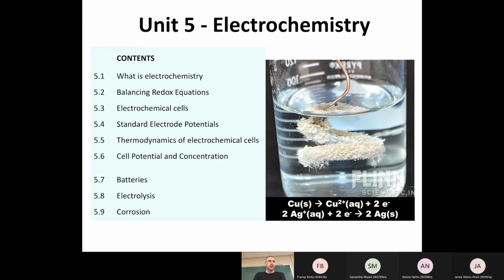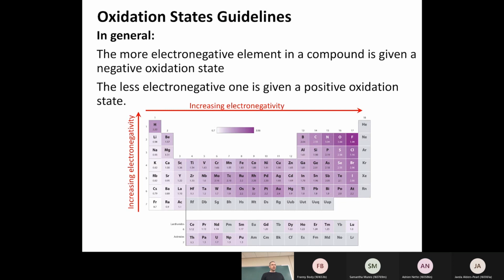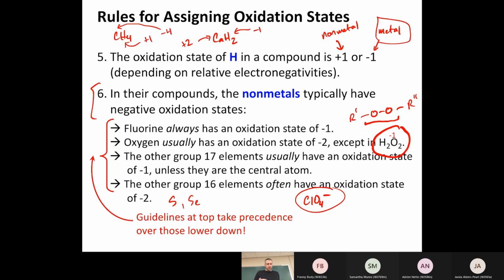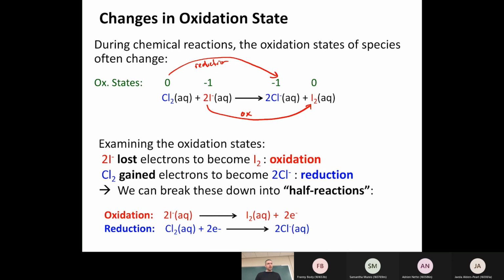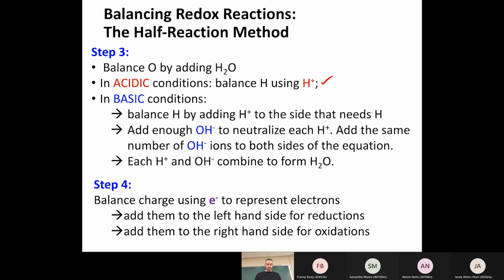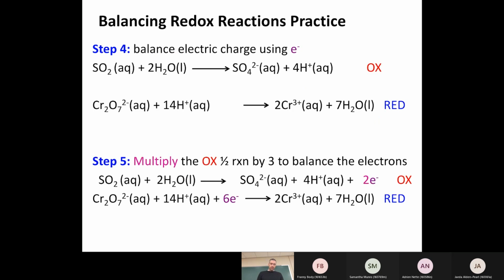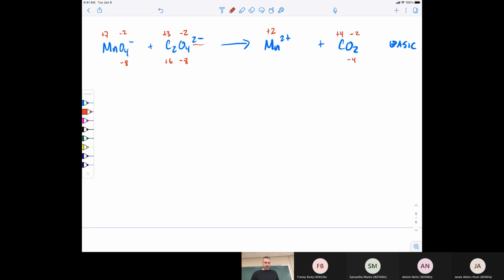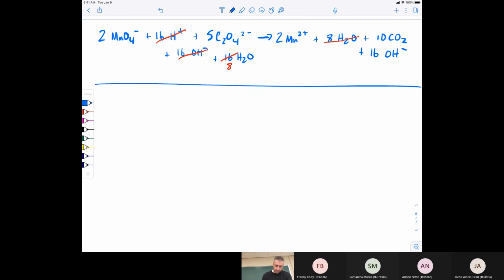CHEM 1123 - Class 18 - Mar. 5, 2021